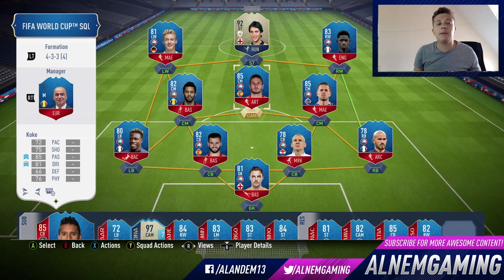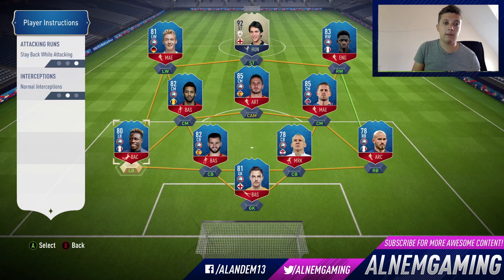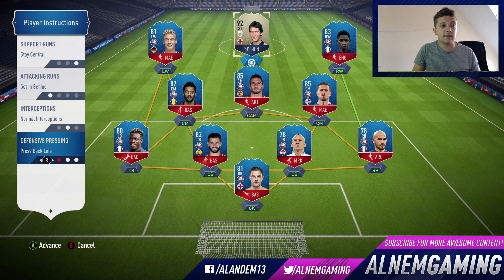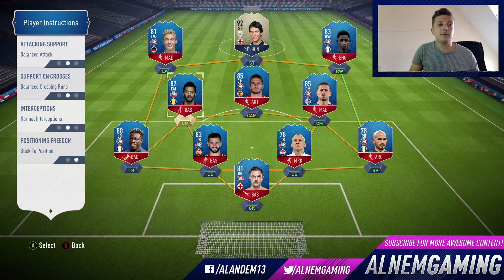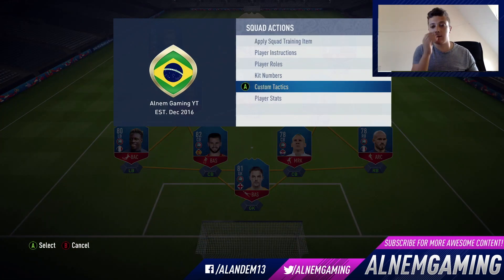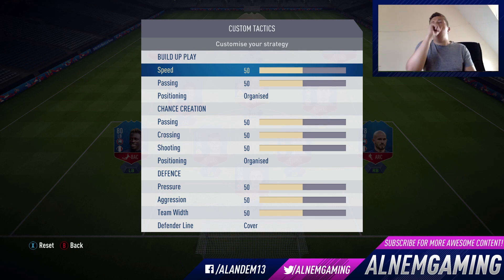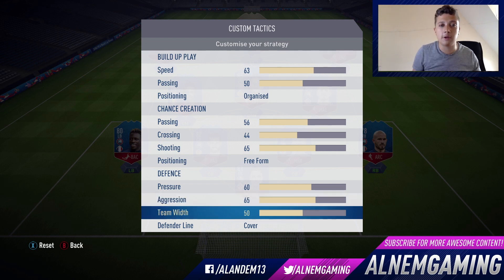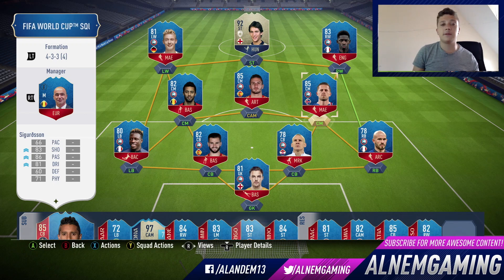4-3-3 (4) POST PATCH CUSTOM TACTICS & PLAYER INSTRUCTIONS | FIFA 18 WORLD CUP ULTIMATE TEAM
This formation is the most popular formation in the Fifa 18 World Cup Ultimate Team mode!

This video will explain what your custom tactics should be in order to give you the best chance of winning the World Cup!

*SOCIAL MEDIA*